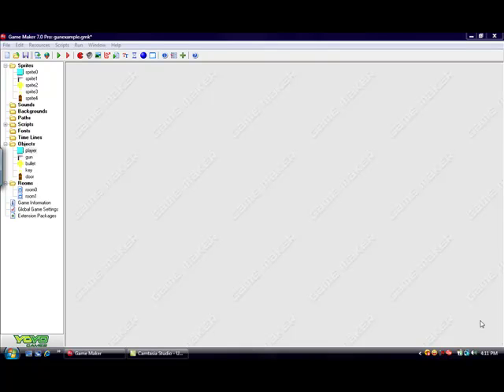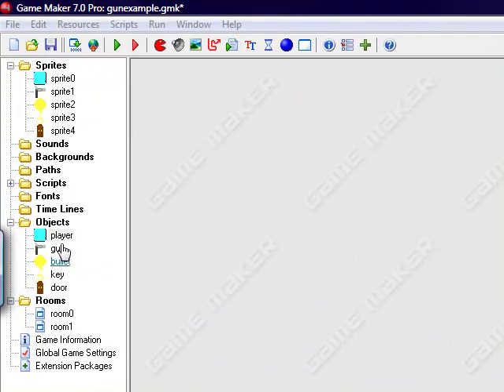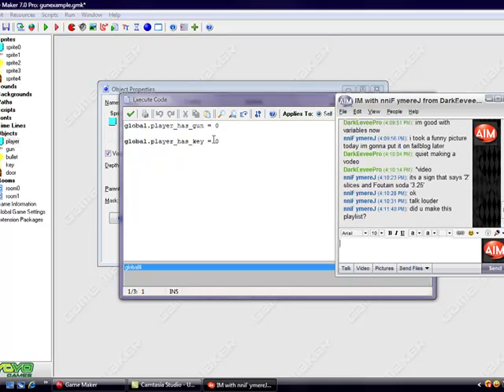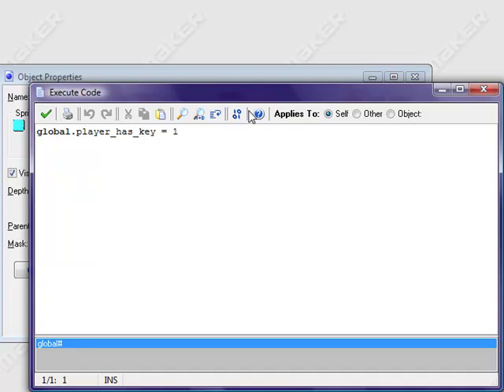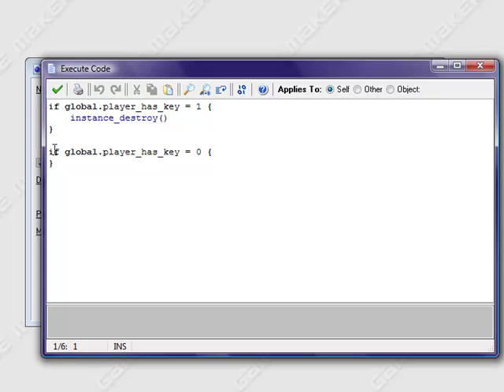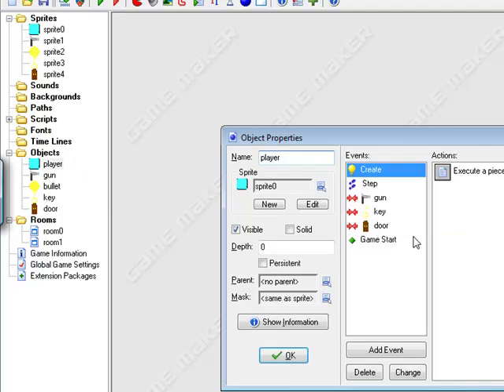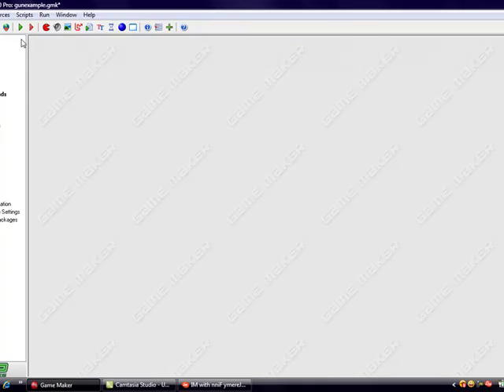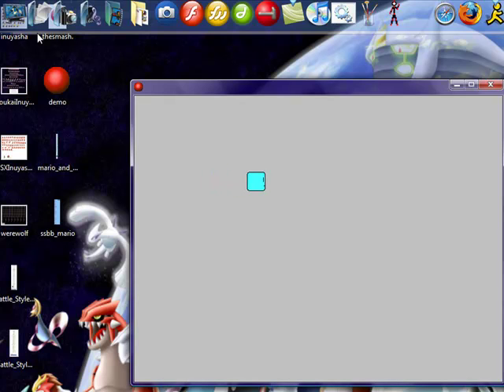Game Maker Tutorial: Doors with keys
made by clay